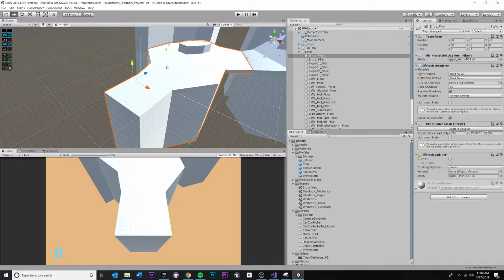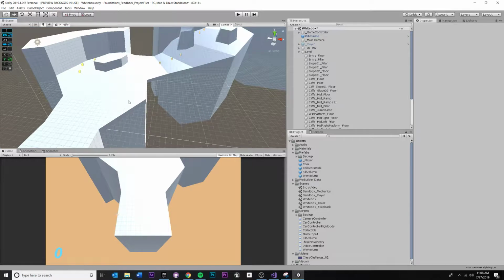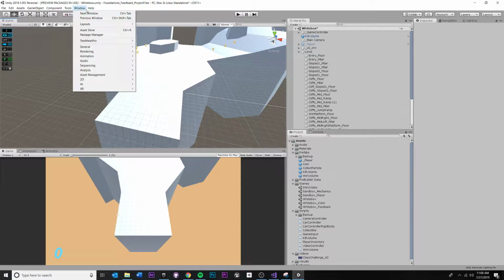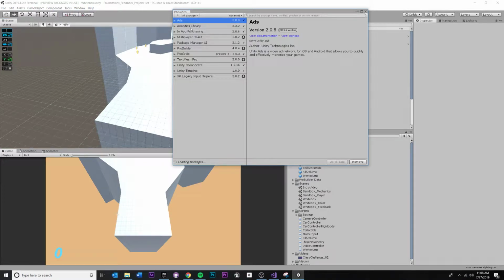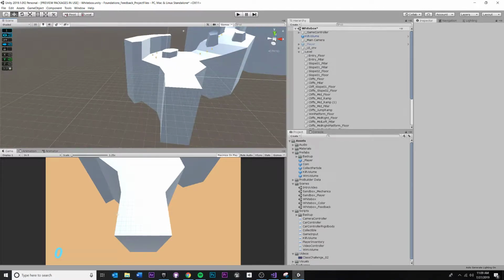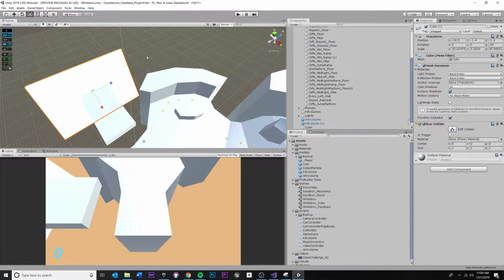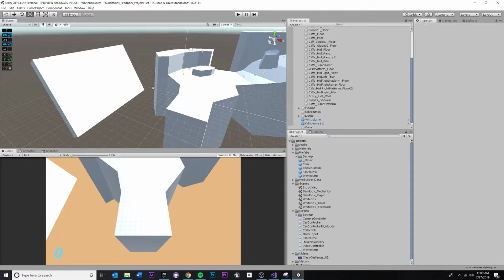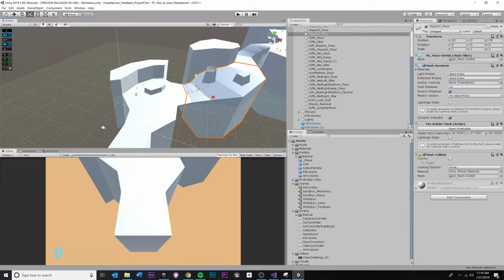Expanding Roll-A-Ball - 08 - Creating A Whitebox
This video is just a brief description of a Whitebox. I won't be walking through how to build a Whitebox, but since everyone's level will be different, I figured I should talk about it.

Also, I wanted to avoid confusion since the next video jumps into a fully completed Whitebox.